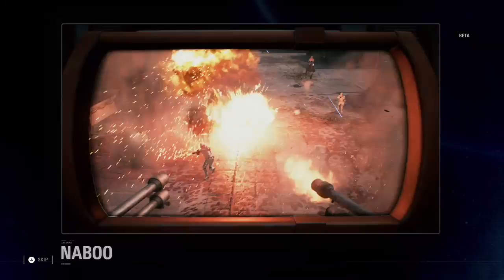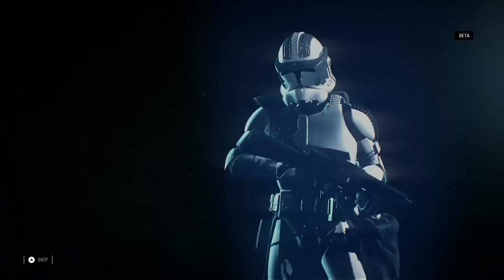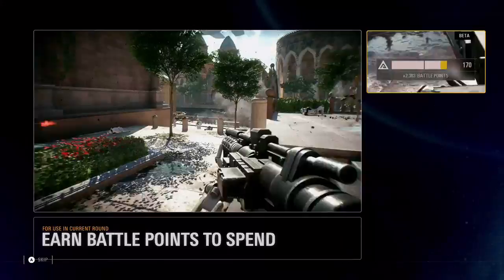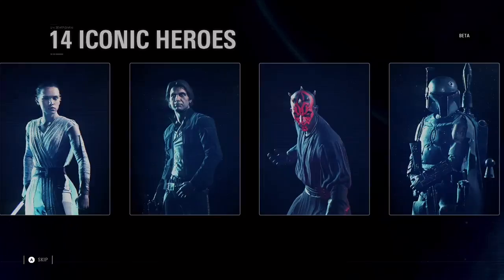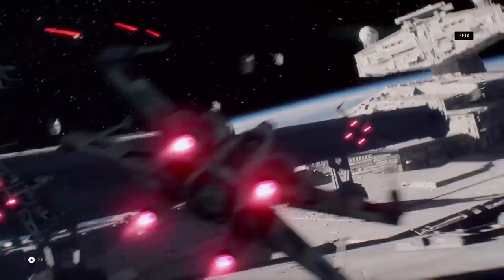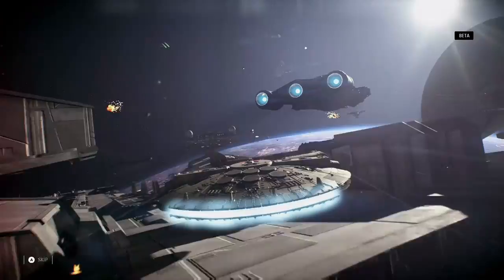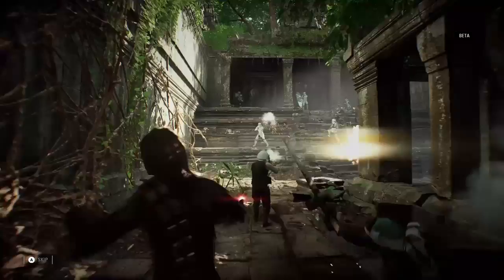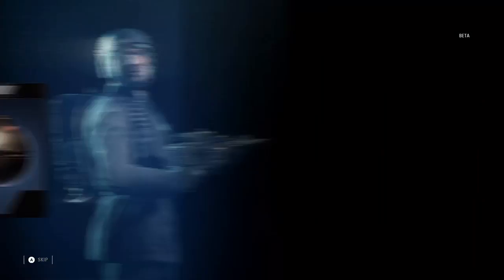Star Wars Battlefront 2 Prologue or Opening with John Boyega Commentary.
The Star Wars Battlefront 2 Multiplayer Beta is now live. This is my first time playing a Star Wars FPS Game. This video is only about the Opening or Prologue. Please do enjoy !!!